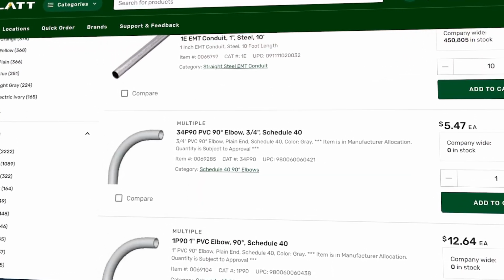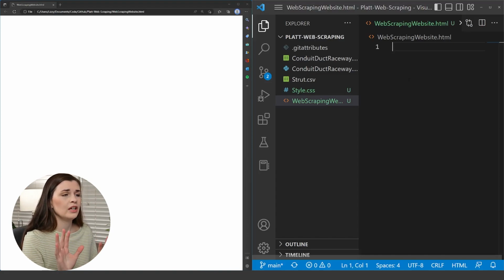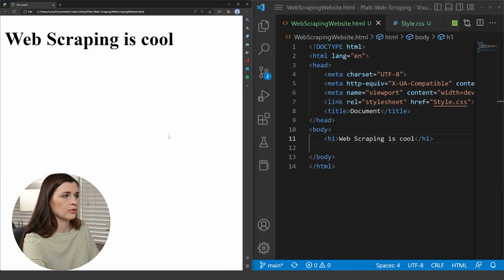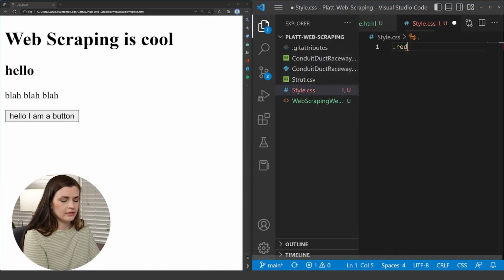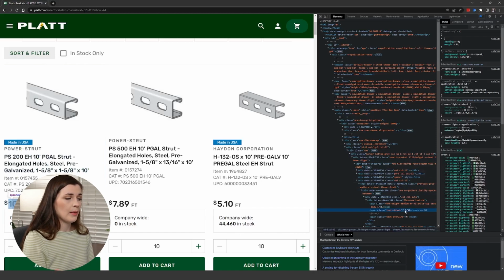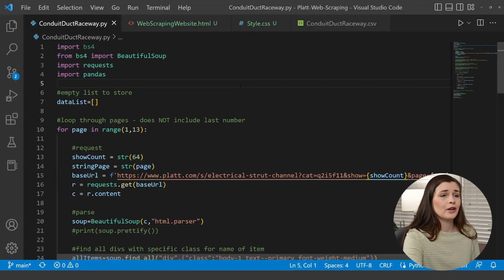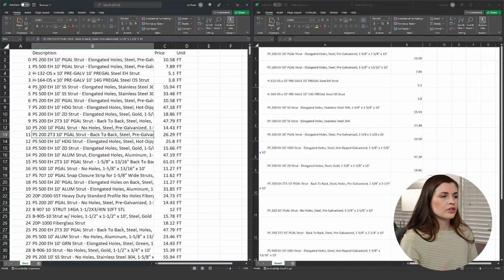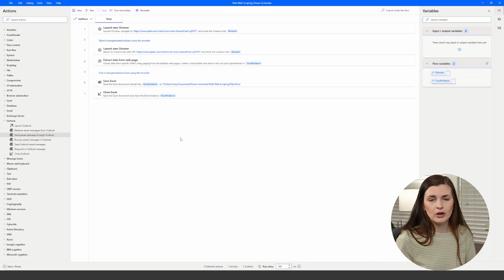👩‍💻 Web Scraping for Beginners! (No-Code vs Python Code)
🙌🏻 Special thanks to my editor @janinebunag (Instagram) from Clipt!

🎬 VIDEO CONTENT:
00:00 - Intro
01:03 - Web Scraping Skills
06:18 - Where to Learn
06:51 - Python Example
08:22 - Results Compared
08:50 - No Code Option
10:26 - Recommendations